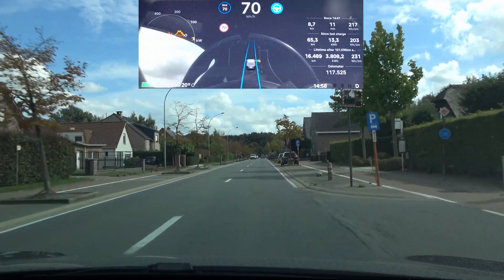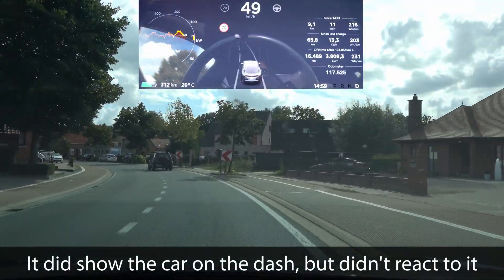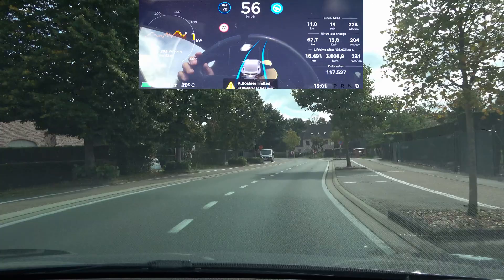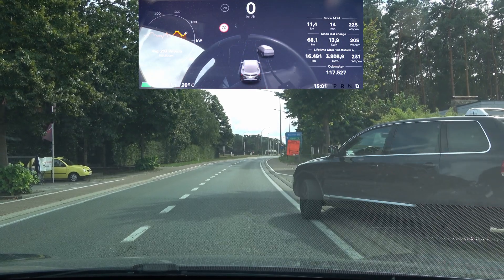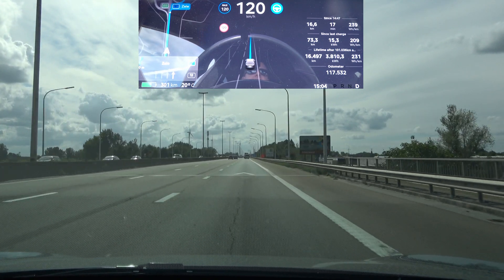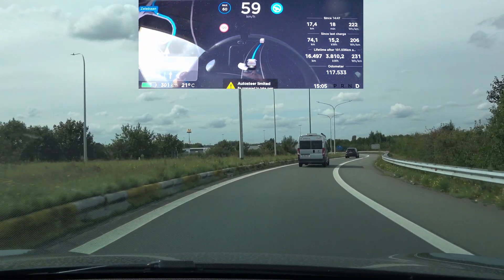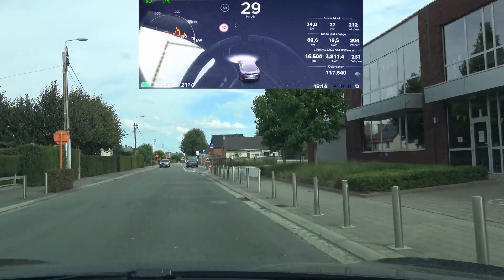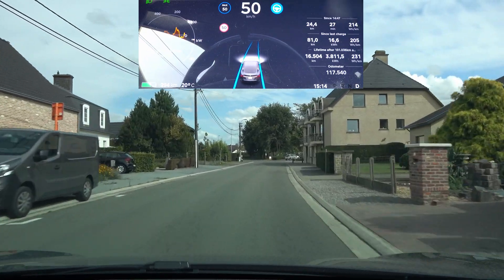AutoPilot 2.0: only a few minor improvements in 2020.32.5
When 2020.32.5 was quickly pushed out to pretty much the entire fleet after the bad 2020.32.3 update, I was hoping for a few bugfixes. Especially the part where it did not slow down anymore before the S-curve was something I was hoping would be fixed. Sadly enough, there are only a few minor fixes in this one, so it is not the hotfix release I was hoping for...